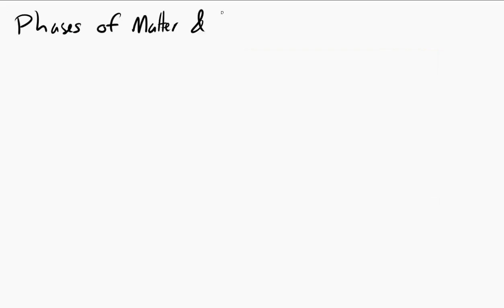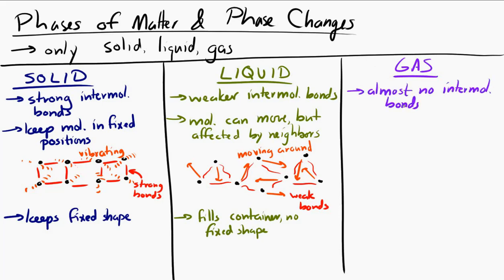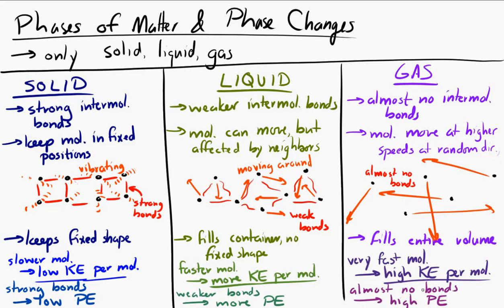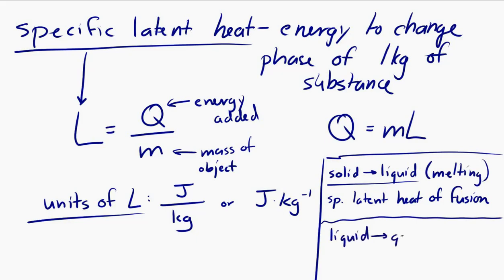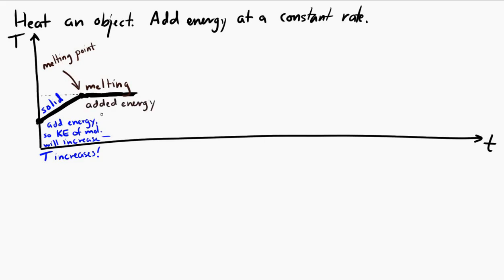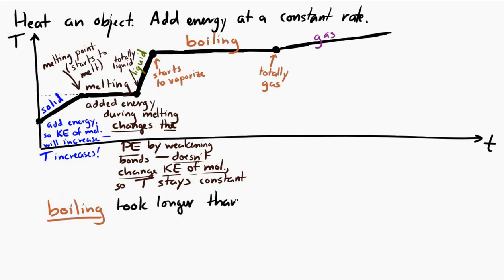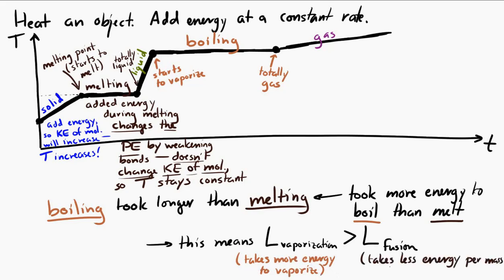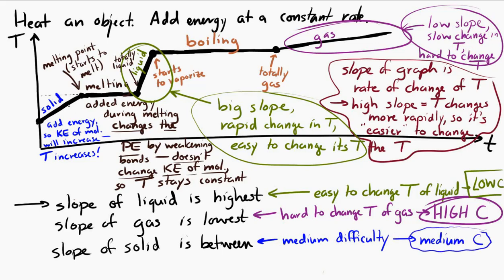Phases of Matter, Phase Changes, and Specific Latent Heat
This video covers phase of matter from a molecular perspective, phase changes, and specific latent heat. It also examines the T vs. t graph for an object gradually heated at a constant rate.